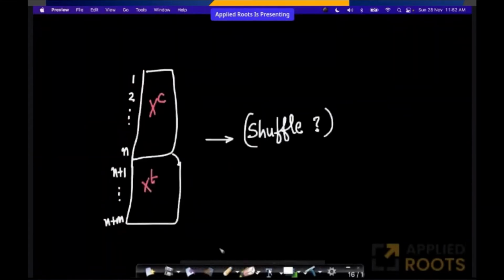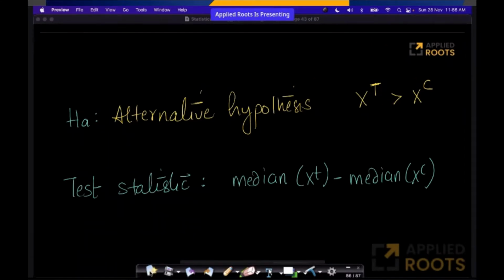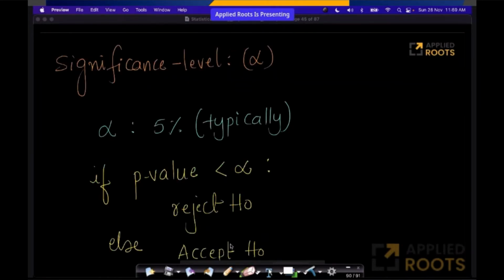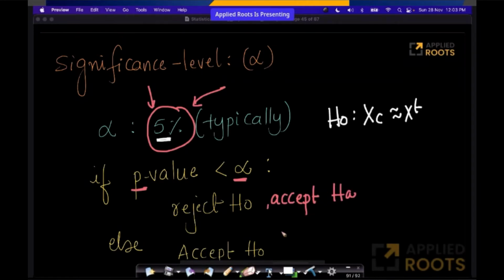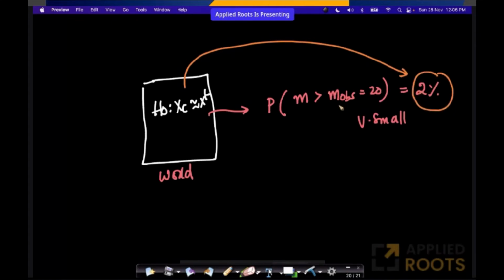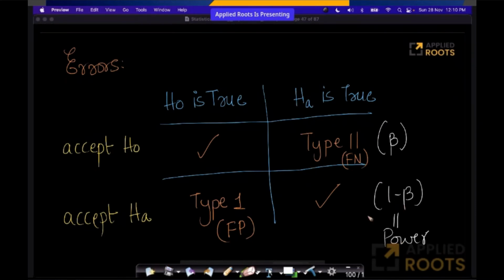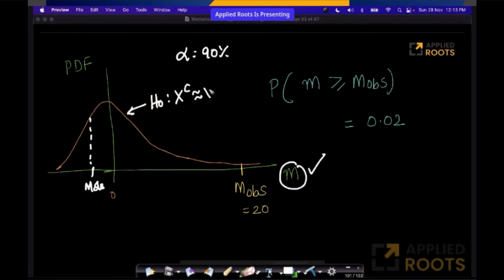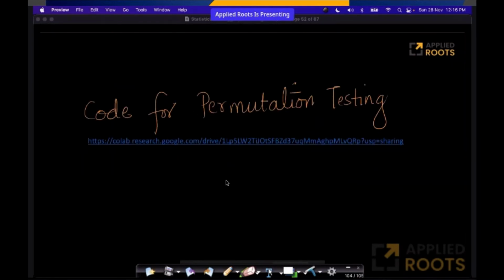9. Hypothesis testing: p-values, significance level & errors